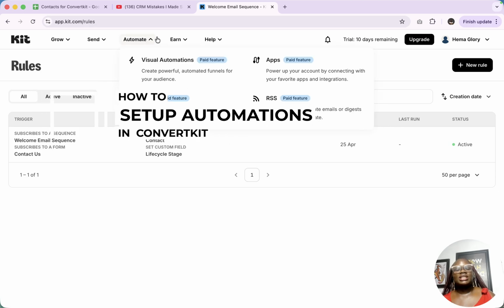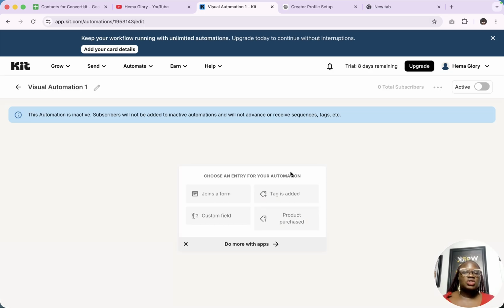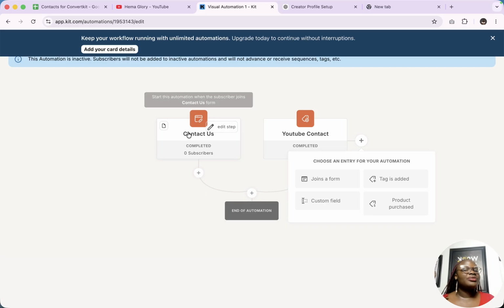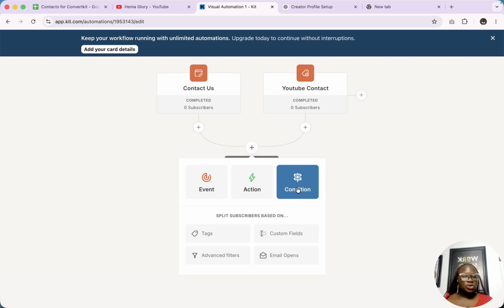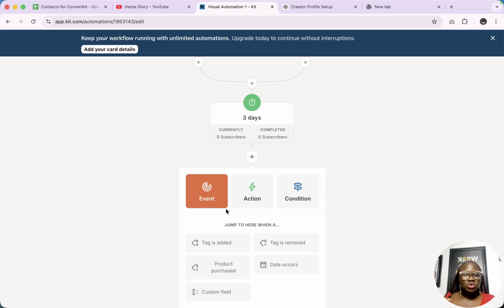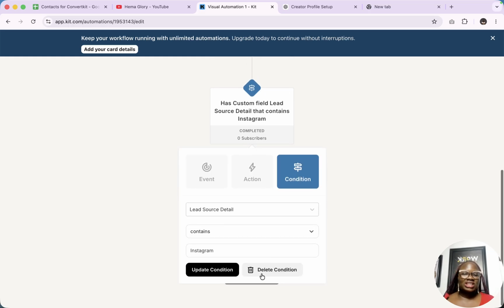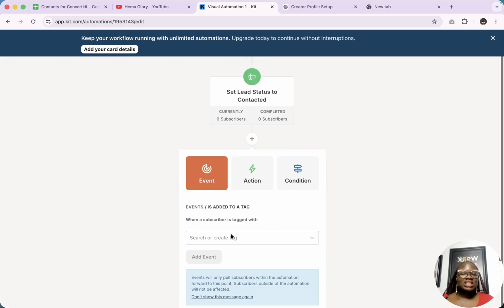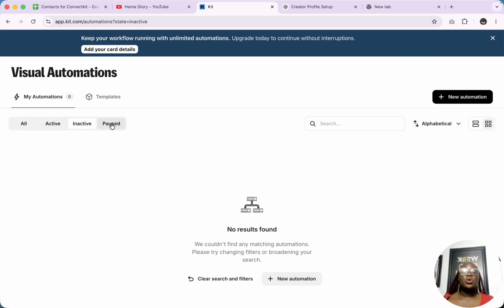How to Build a ConvertKit Automation, Step by Step (No Confusion)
Stuck staring at empty dropdowns in ConvertKit (Kit) Automations? You're not alone, this is one of the most confusing features to learn, mostly because most tutorials teach it in the wrong order. In this video, you'll learn how to set up your automations the right way, step by step.

In this video, you'll learn how to:
✅ Understand why forms and sequences need to exist before your automation
✅ Add your first trigger (event) to start an automation
✅ Add conditions and branching paths for more advanced funnels
✅ Test and publish your automation with confidence

🎯 Need hands-on help setting up your email marketing system? CRMInstructor offers a FREE consultation to map out your CRM and email marketing strategy.